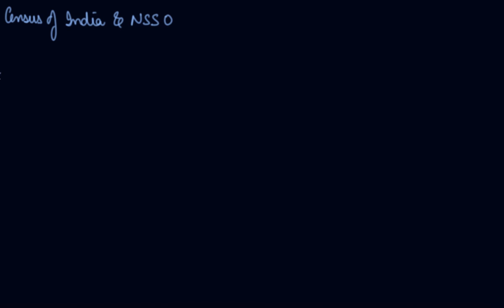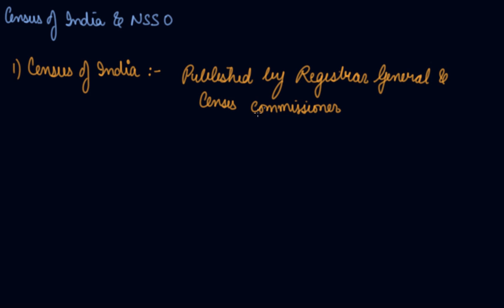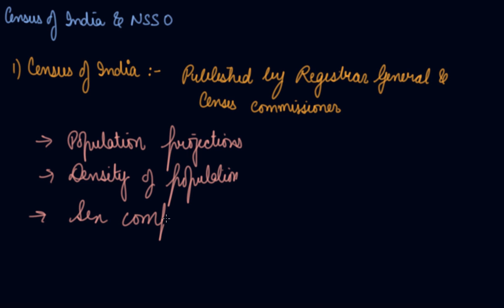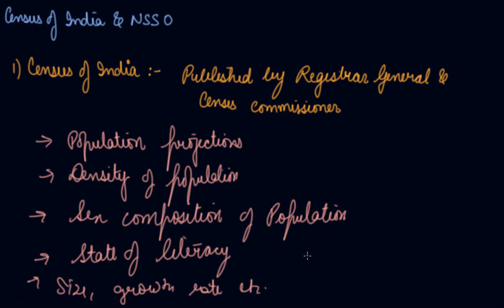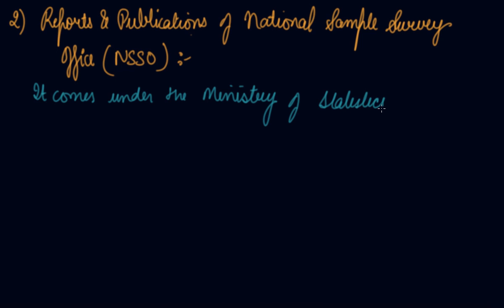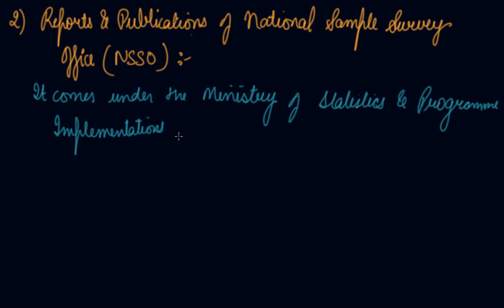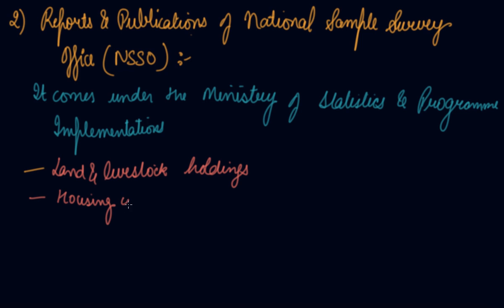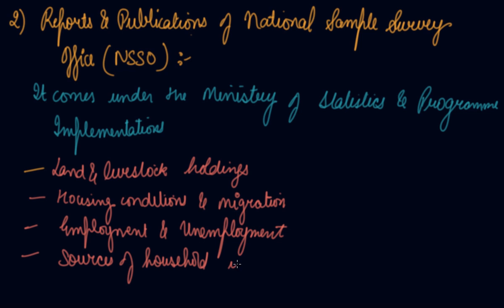Census of India & NSSO | Class 11 Economics Collection Of Data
Census of India & NSSO | Class 11 Economics Collection Of Data by Parul Madan